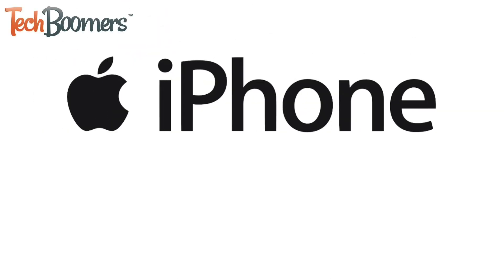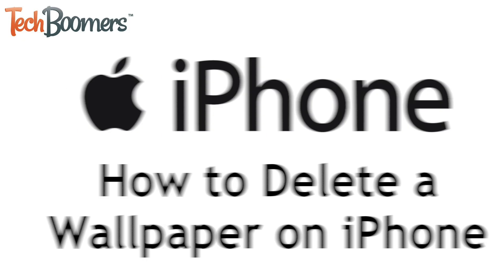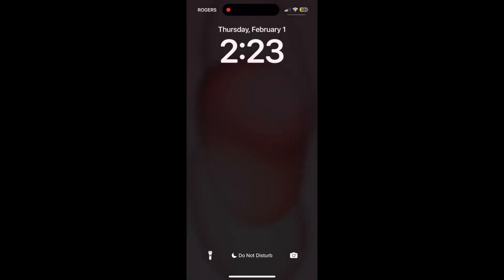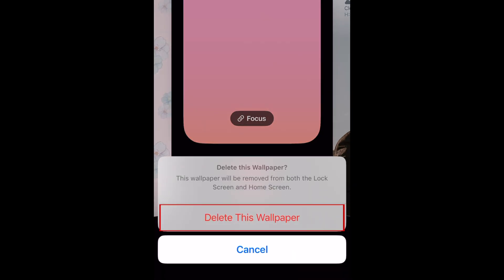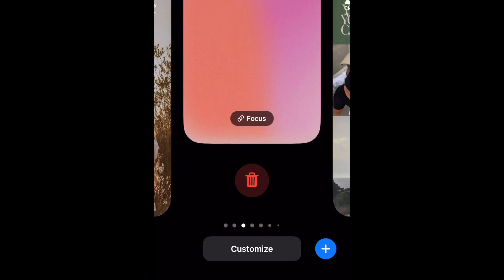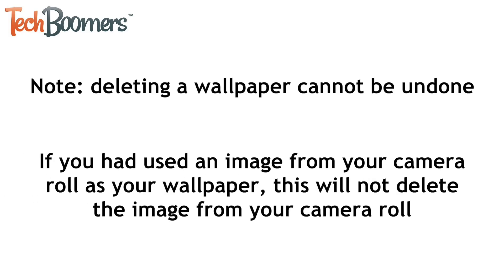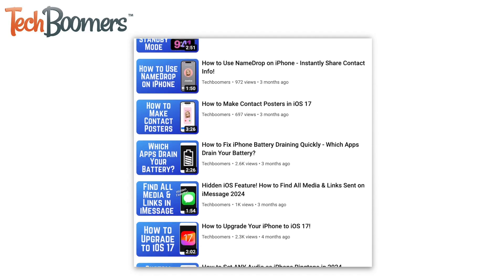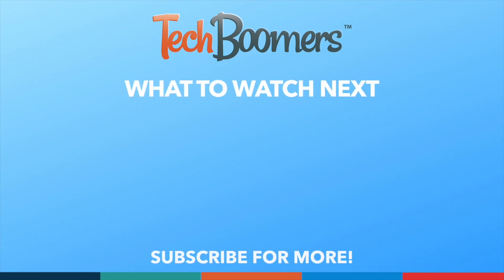How to Delete a Wallpaper on iPhone (Full Guide)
Want to remove an old wallpaper from your iPhone but not sure how? Watch this video to learn how to delete wallpapers on iPhone.

To delete a wallpaper from your iPhone, start by locking your device. Then hold down the middle of your screen to get to the wallpaper settings options. Swipe sideways to find the saved wallpaper you want to delete. Then swipe up to reveal the delete button. Tap the trash can. To confirm, tap Delete this Wallpaper. Repeat to delete any other saved wallpaper you want to remove. When you’re finished, swipe to the wallpaper you want to use to set it. Note that this cannot be undone, and if you had used an image from your camera roll as your wallpaper, this will not delete the image from your camera roll.